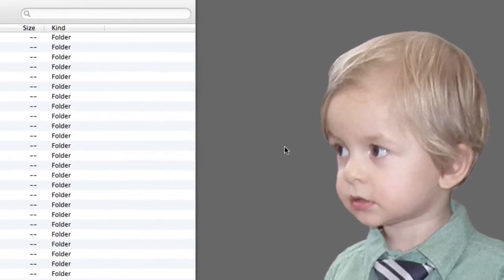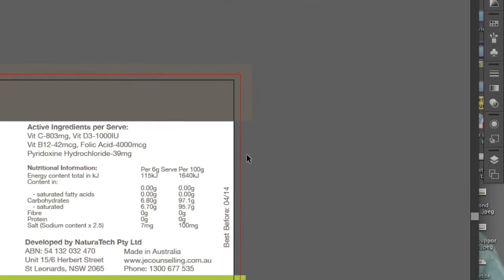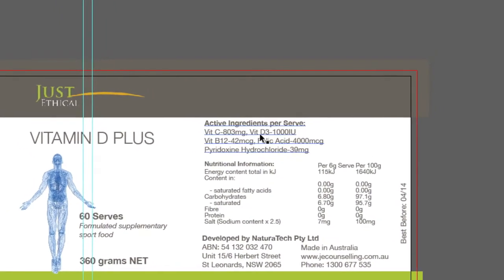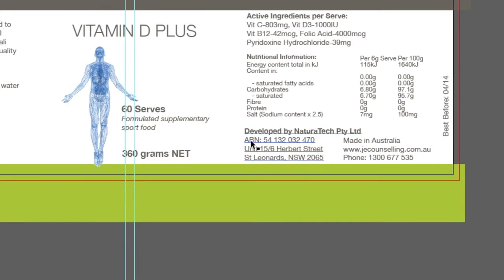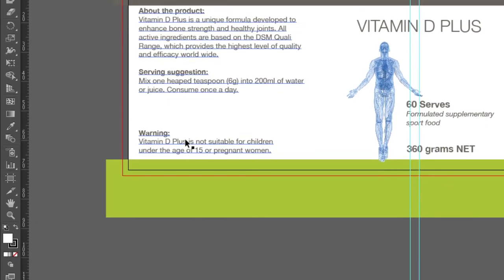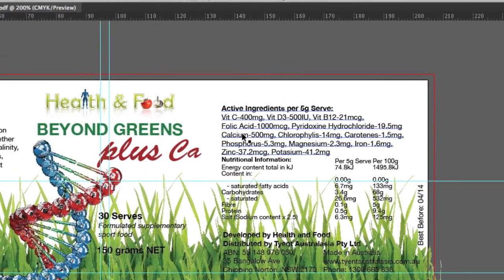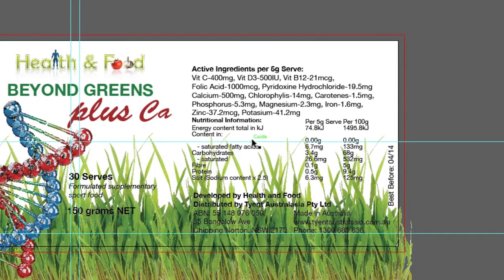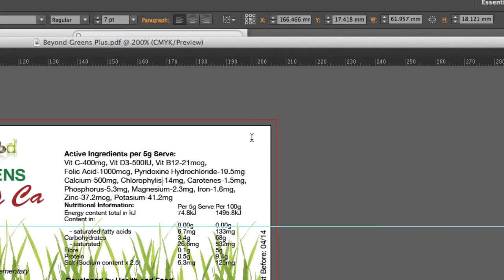Basic Label Design Info